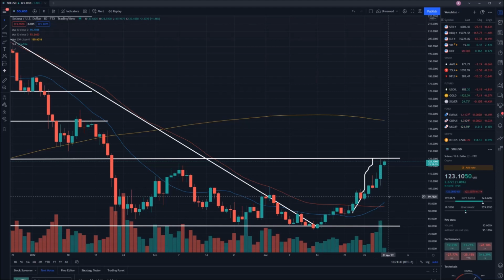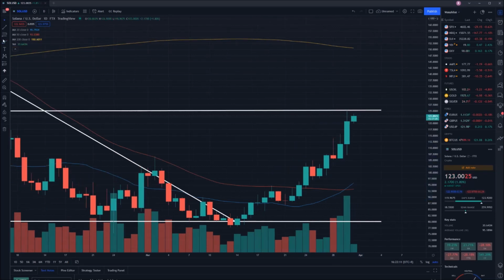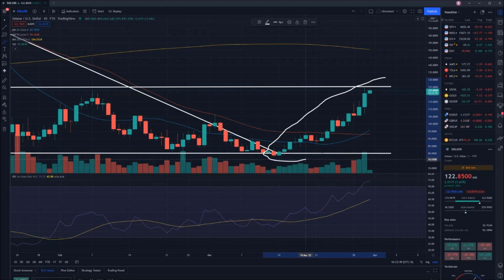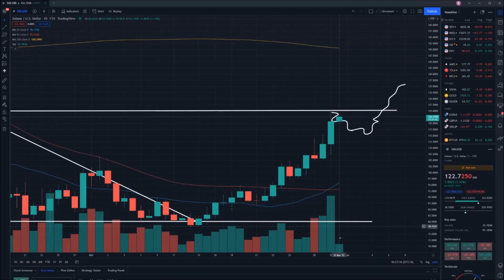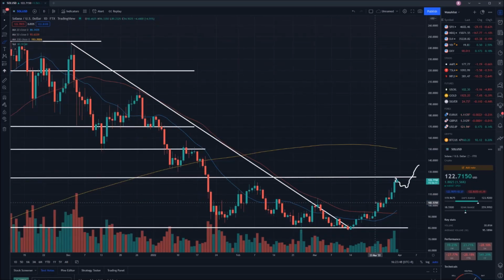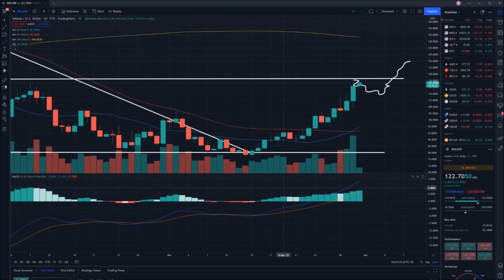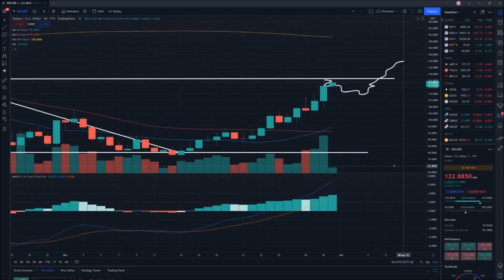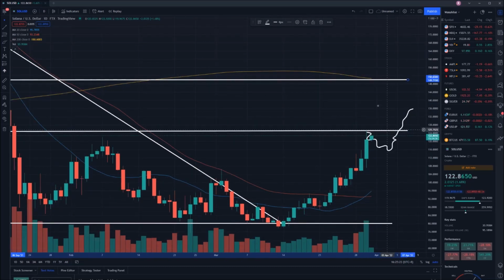Solana Price Prediction - SOL Technical Analysis 31st March 2022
Today we perform some technical analysis on Solana's native coin SOL which exists on the Solana blockchain in order to make a price prediction for where we could see the value of Solana (SOL) go in the near future.

00:00 Introduction
00:18 Solana Price Prediction
04:24 Outro